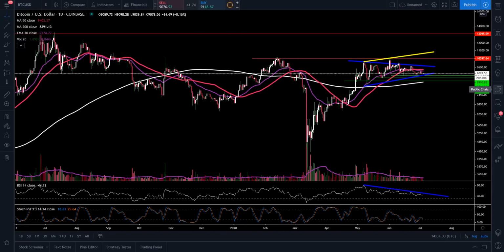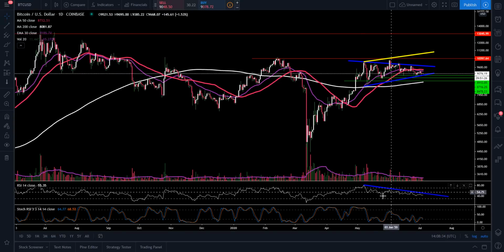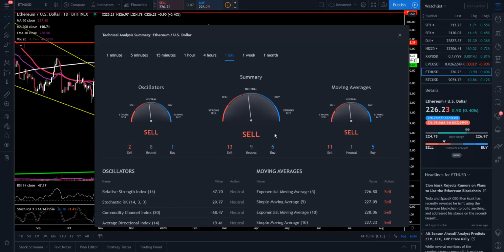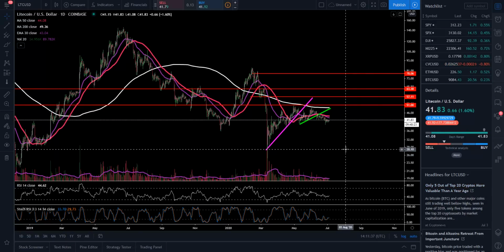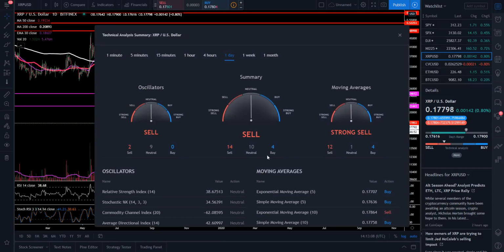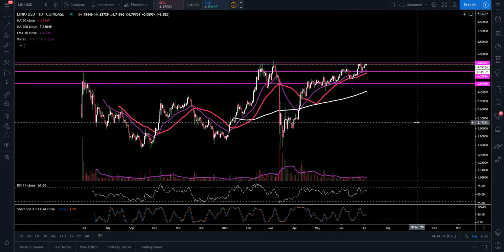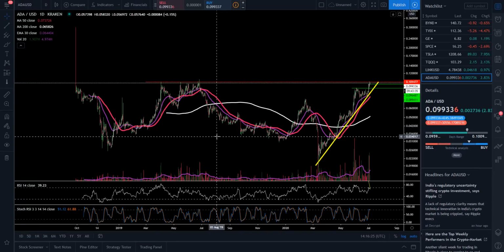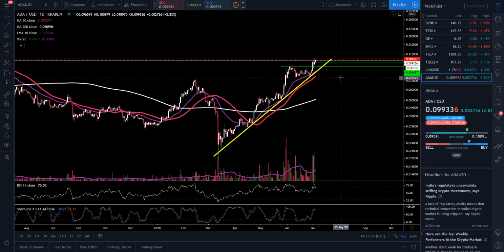BITCOIN CANDLES CAN'T GET TIGHTER!! BE READY!! BITCOIN, ETHEREUM, LTC, XRP, OMG, LINK, ADA UPDATE!!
BITCOIN CANDLES CAN'T GET TIGHTER!! BE READY!! BITCOIN, ETHEREUM, LTC, XRP, OMG, LINK, ADA UPDATE!! I will cover DGB in the next video. My apologies!

Entertainment only!

Romans 10:13